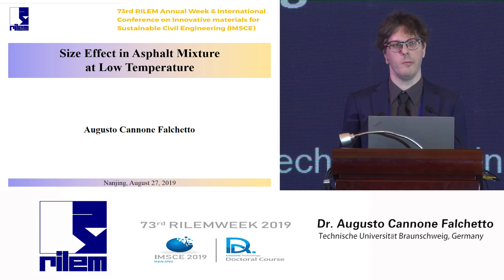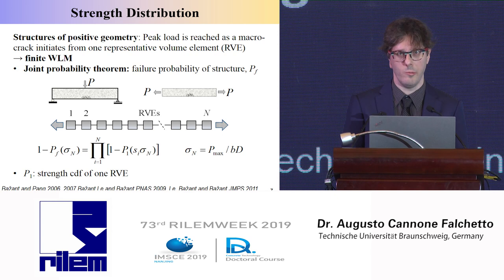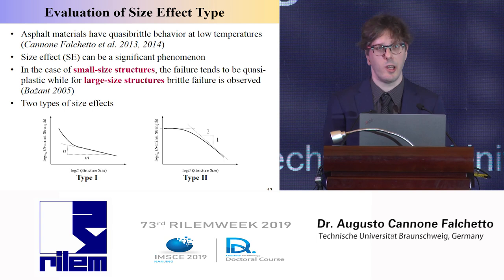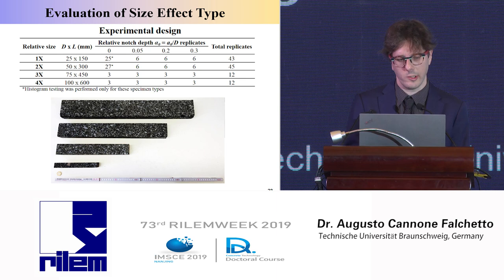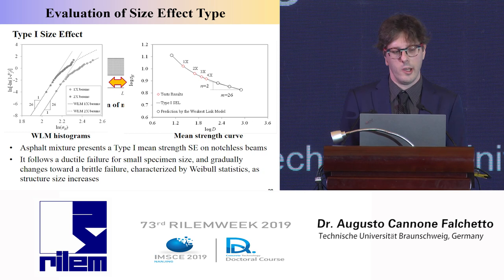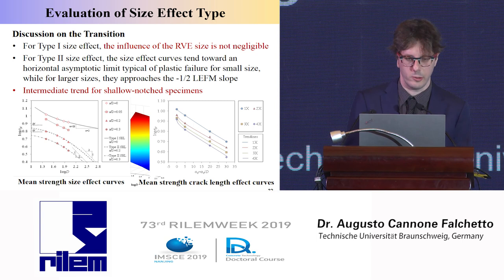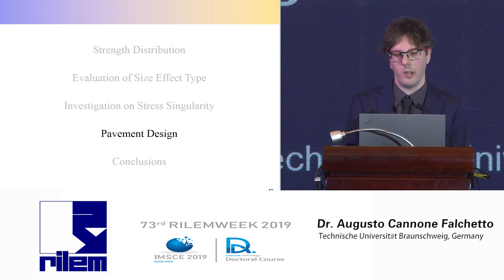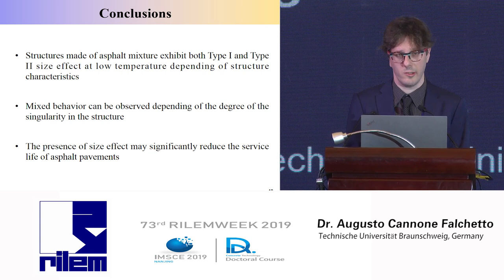Augusto Cannone Falchetto, Robert L'Hermite Medalist 2019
Lecture "Size Effect in Asphalt Mixture at Low Temperature" during a keynote session at the IMSCE 2019 conference, which was organised in conjunction with the 73rd RILEM Annual Week in Nanjing, China.

Augusto Cannone Falchetto is the Robert L'Hermite Medalist 2019.

Each year, the Robert L’Hermite Medal is awarded to a researcher of less than 40 years, who has made an exceptional scientific contribution to the field of construction materials and structures.